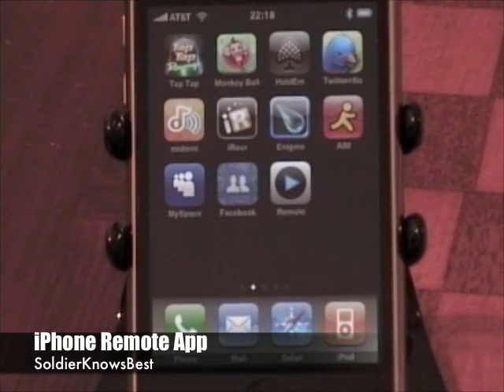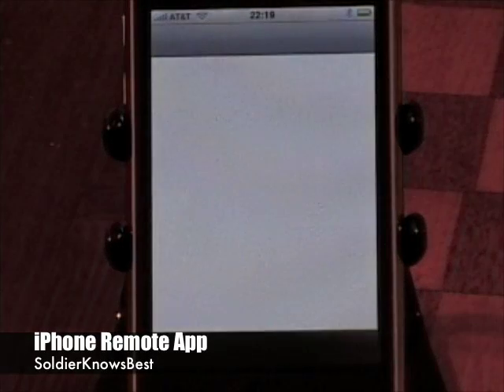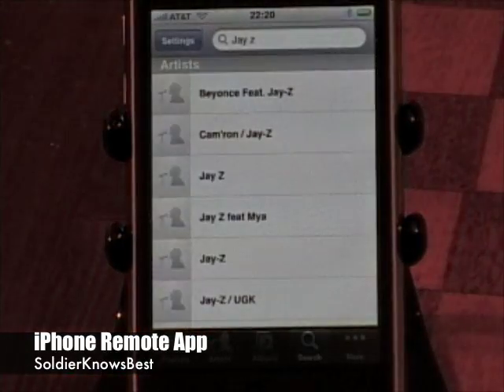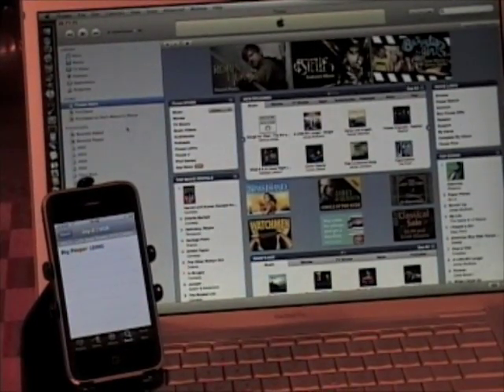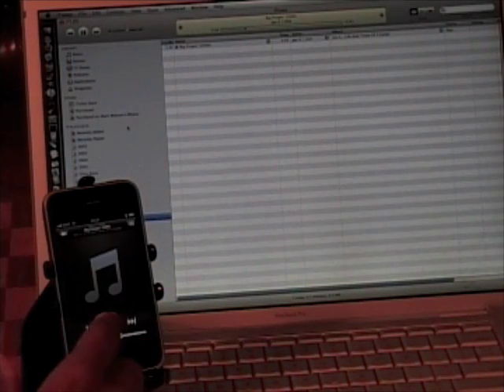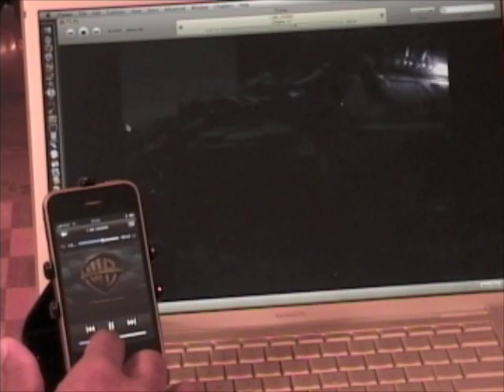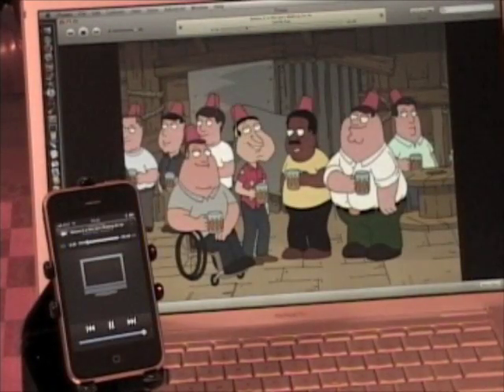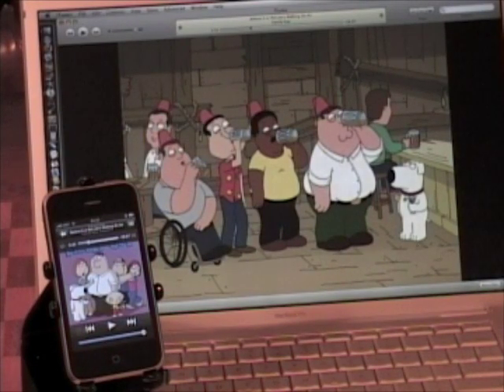iPhone Remote App Demo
One of the best apps so far.